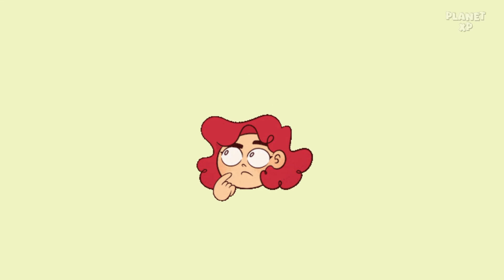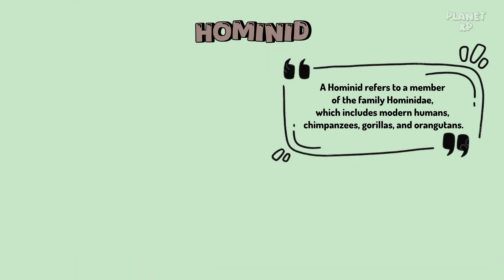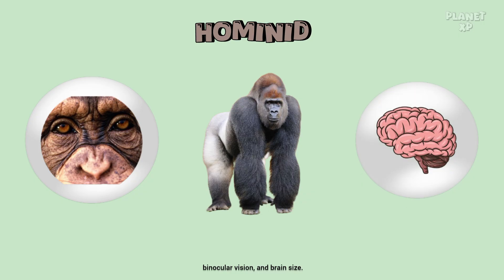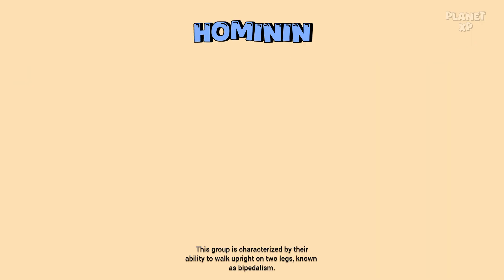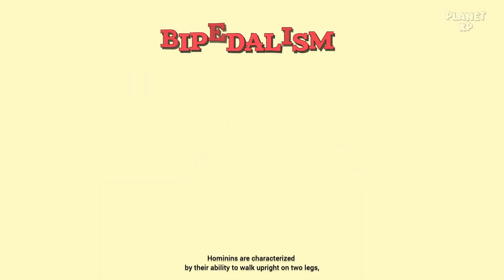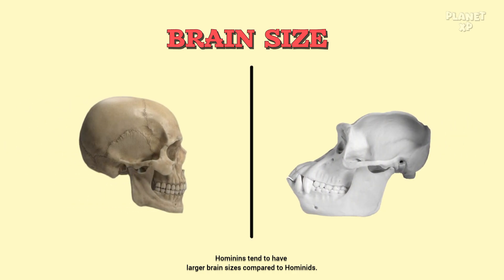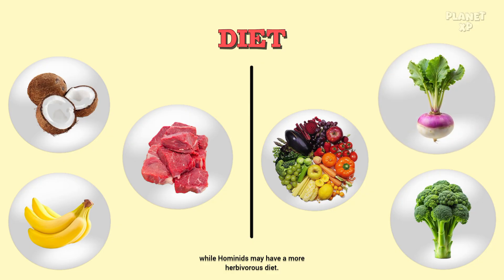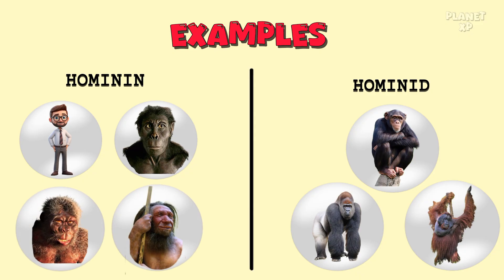HOMINID v/s HOMININ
Uncovering the Mysteries of Human Evolution: Hominids and Hominins Explained :-

In the realm of paleoanthropology, the study of human evolution, two terms are often used interchangeably, yet they hold distinct meanings: Hominids and Hominins. In this video, we'll delve into the world of human ancestors, exploring the differences between these two groups and shedding light on the fascinating history of our species.

What are Hominids?
Hominids belong to the biological family Hominidae, which includes all great apes: humans, chimpanzees, gorillas, and orangutans. This group is characterized by their upright posture, binocular vision, and a range of cognitive abilities. Hominids share a common ancestor that lived around 6-8 million years ago.

What are Hominins?
Hominins, on the other hand, are a subset of hominids and belong to the tribe Hominini. This group includes all human ancestors that lived after the split from the chimpanzee lineage, approximately 6-8 million years ago. Hominins are characterized by their bipedalism, larger brain size, and more advanced cognitive abilities.

Key Differences:
1. Scope: Hominids encompass all great apes, while hominins specifically refer to human ancestors.
2. Timeframe: Hominids cover a broader timescale, including the present day, whereas hominins are focused on the human lineage from 6-8 million years ago to the present.
3. Characteristics: Hominids share basic characteristics like upright posture, while hominins exhibit more advanced traits like bipedalism and increased brain size.

Human Evolutionary Timeline:
To better understand the relationships between hominids and hominins, let's explore the human evolutionary timeline:

1. Sahelanthropus tchadensis (7 million years ago): One of the earliest known human ancestors, which shared characteristics with both hominids and hominins.
2. Australopithecus afarensis (3.9-2.9 million years ago): A hominin species known for the famous fossil "Lucy," which exhibited bipedalism and a mix of ape-like and human-like features.
3. Homo habilis (2.8-1.4 million years ago): A hominin species thought to be the first to use tools and exhibit more advanced cognitive abilities.
4. Homo erectus (1.8-70,000 years ago): A hominin species that migrated out of Africa and colonized other parts of the world, exhibiting more human-like features and behaviors.
5. Homo sapiens (200,000 years ago to present): Modern humans, characterized by advanced cognitive abilities, language, and culture.

Conclusion:
In conclusion, while the terms "hominid" and "hominin" are often used interchangeably, they represent distinct groups within the human evolutionary timeline. Hominids encompass all great apes, whereas hominins specifically refer to human ancestors that lived after the split from the chimpanzee lineage. By understanding the differences between these two groups, we can gain a deeper appreciation for the complex and fascinating history of our species.

Sources:

- Smithsonian National Museum of Natural History
- American Museum of Natural History
- National Geographic
- Scientific American

*Share* this video with others who might be interested in learning more about human evolution!